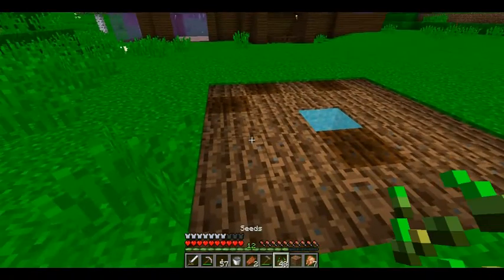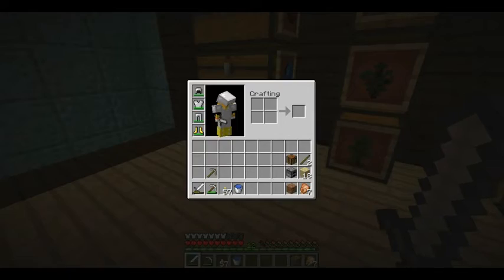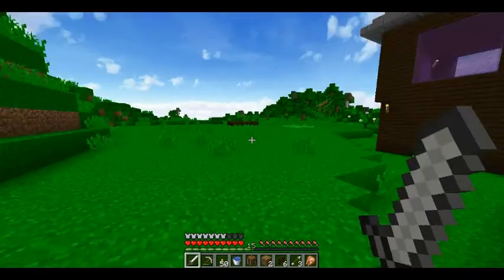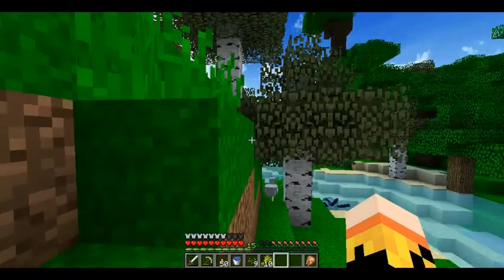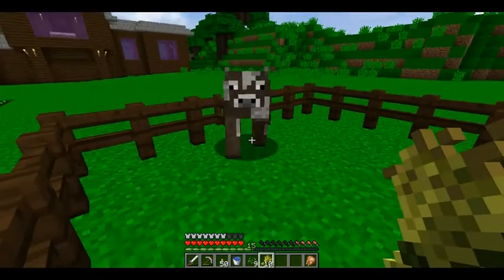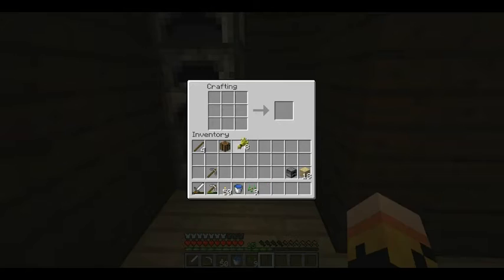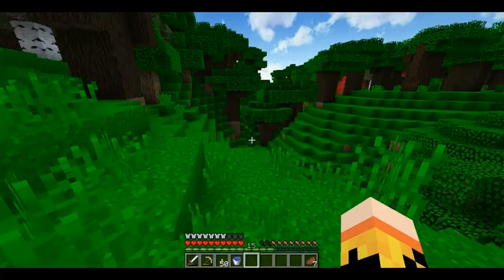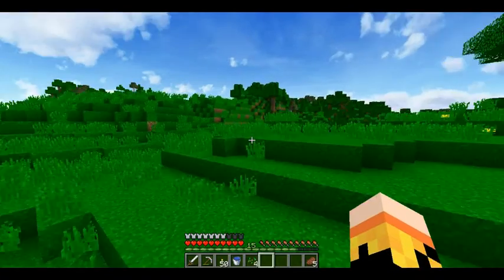Collecting Cows & Exploring the Lands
Welcome to episode 3!  Cow collecting and a bit of an adventure!

~infamous~

Music from the YouTube library: Bring It Back - Silent Partner